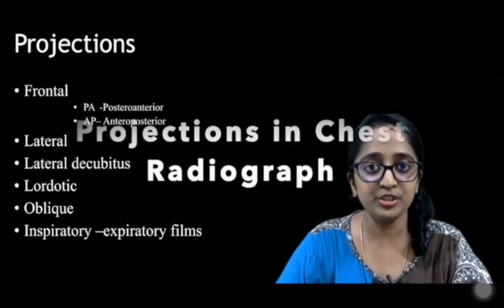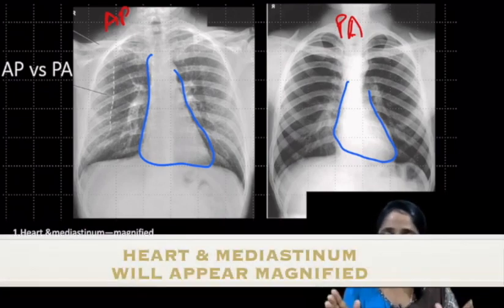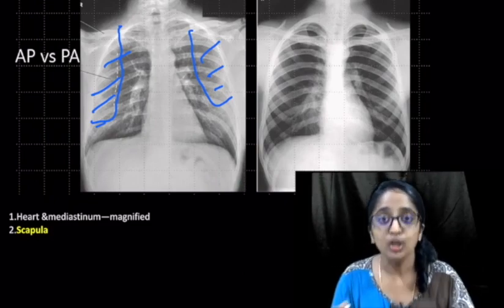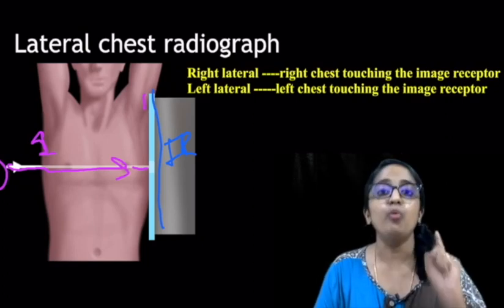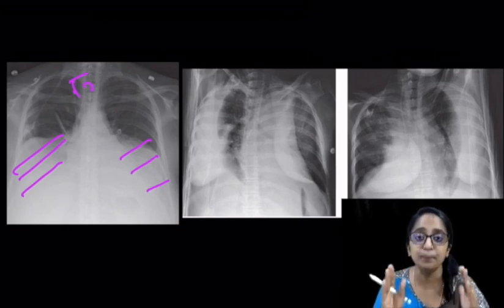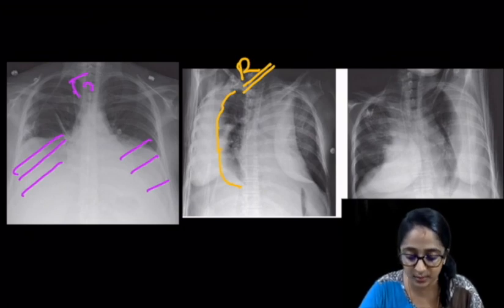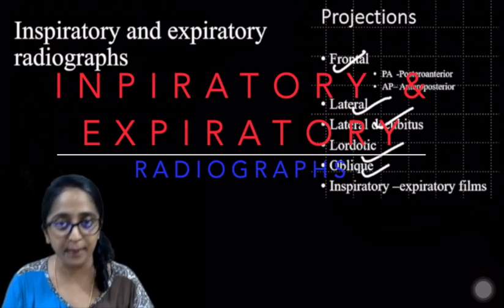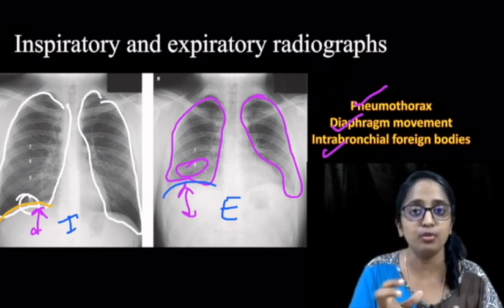An Introduction to Projections in Chest Radiograph (Lecture 2)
This is the Second Lecture in the series of lectures on the introduction to Chest Radiograph. This video is meant for medical professionals, radiologists, radiographers and medical students who need to interpret and perform Chest X Rays.